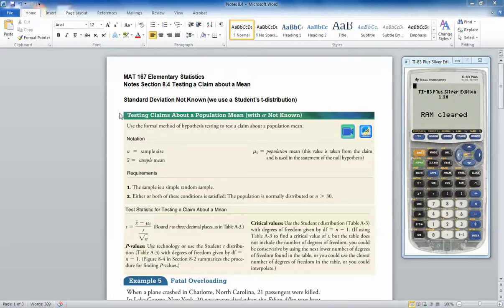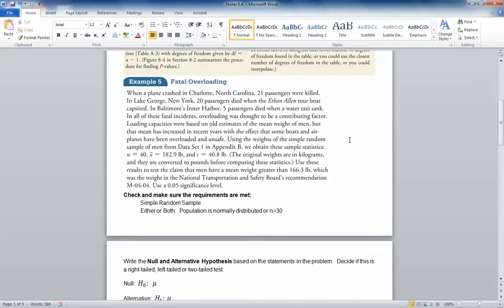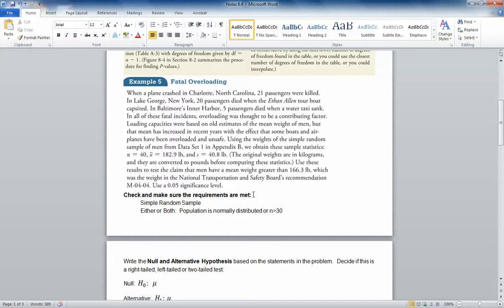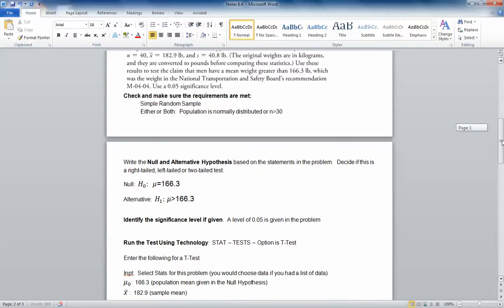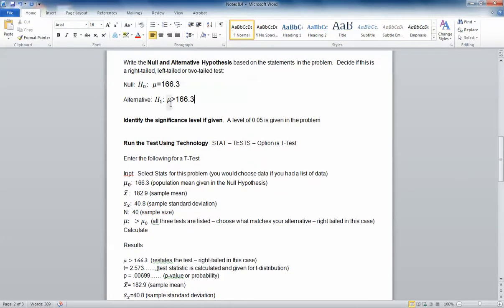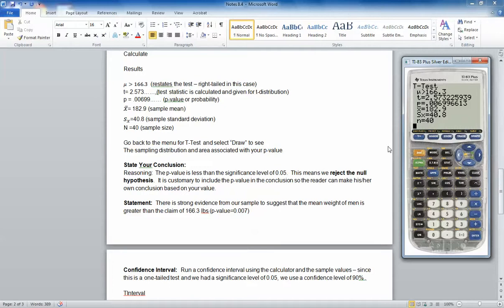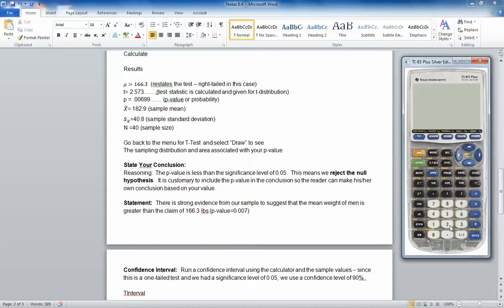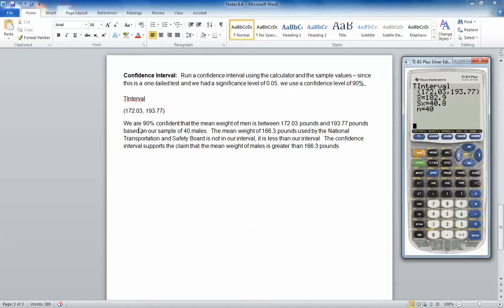MAT 167 Section 8.4 TI Calc for Hypothesis Test Mean